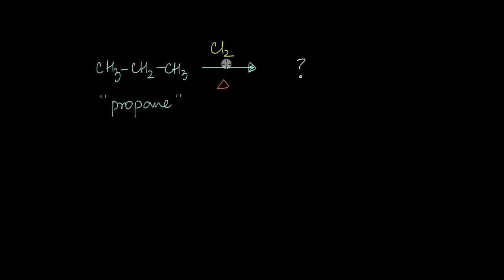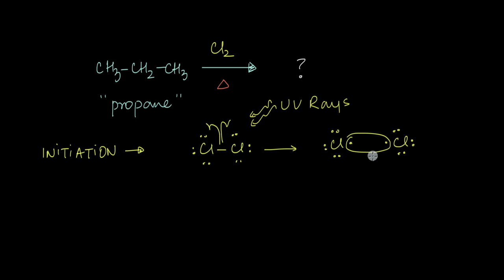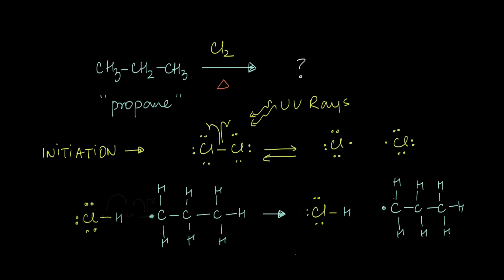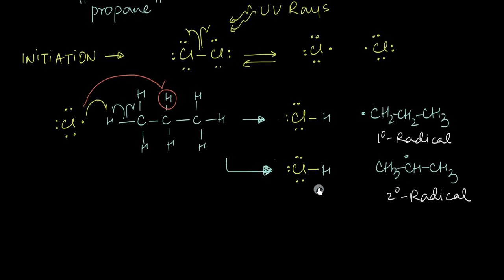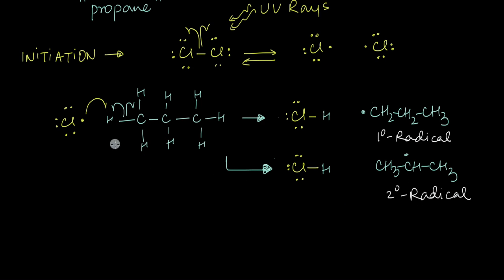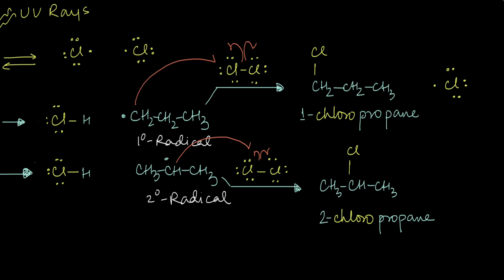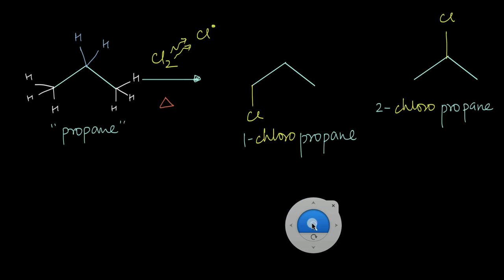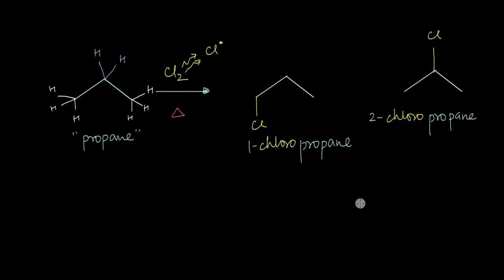Chlorination of Propane | Free Radical Reactions | Chemistry | Khan Academy